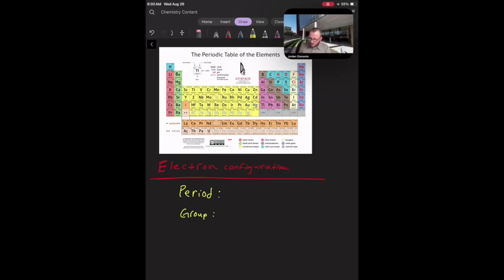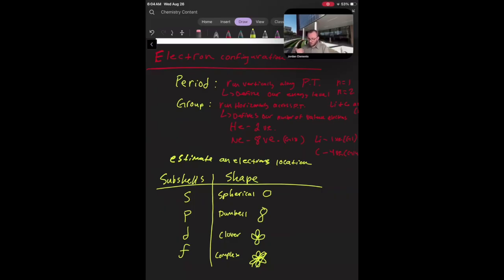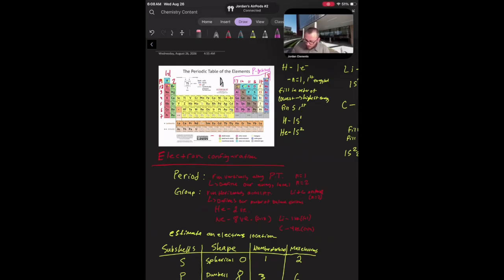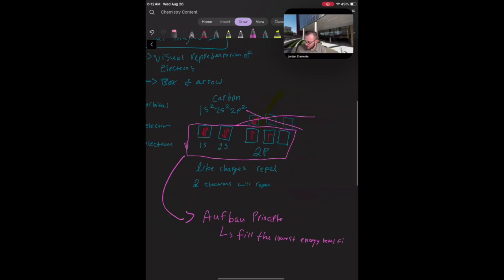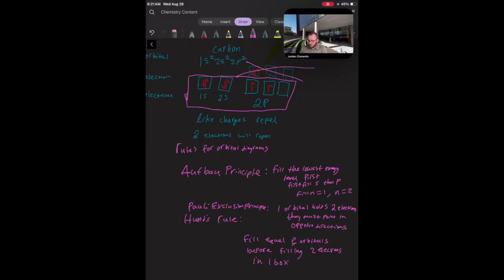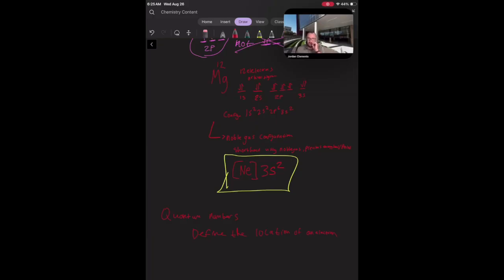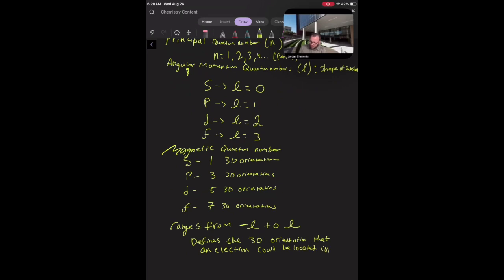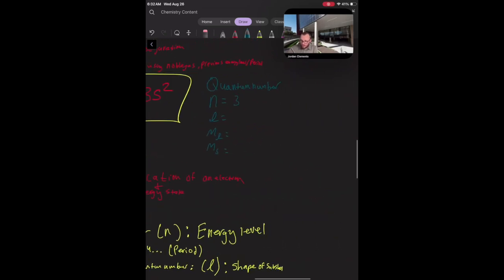AP Chemistry- By Jordan Clements- MathWorld Academy